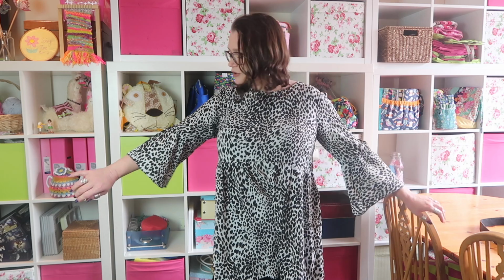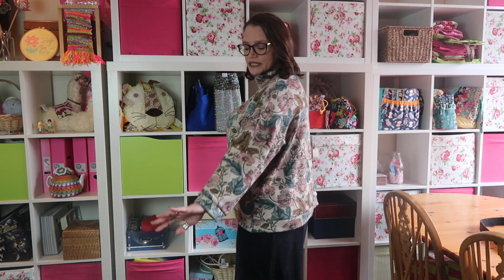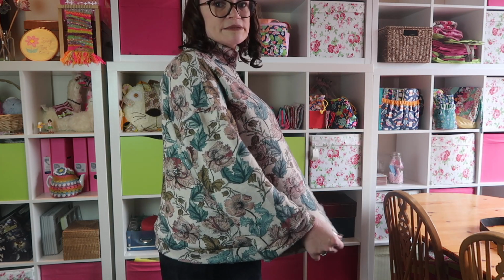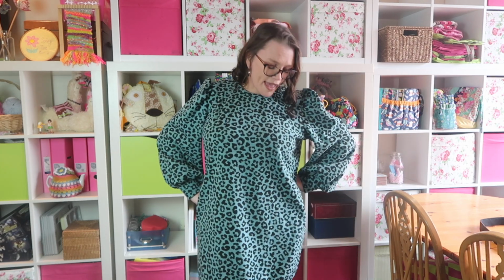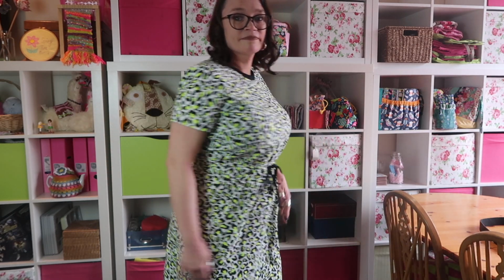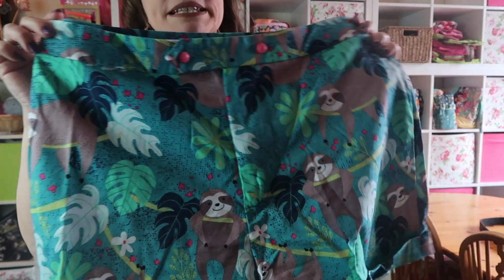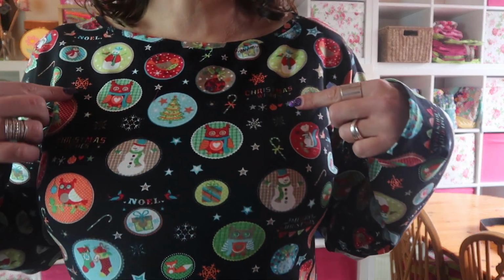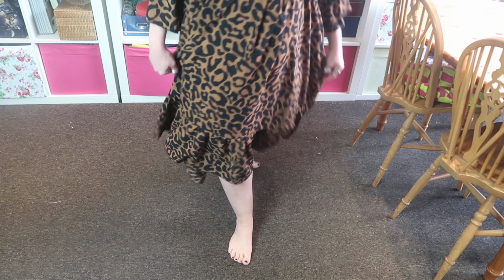What I sewed in lockdown Part 2 | All of the Tilly & The Buttons makes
Part 2 of my mammoth attempt to show you everything I sewed since March 2020.

This video contains all my Tilly & The Buttons makes.

* Indigo top & Dress

Nora top

* Billie sweatshirt dress

*Tabitha Tee Shirt Dress (Make it simple book)

Jessa Shorts

* Coco dress

Learn to sew with Stretchy Fabrics using my online Intro to Stretch sewing course

*I use TubeBuddy to help me manage my YouTube channel.  It helps with tags, keywords and lets me see more detailed analytics that help me grow my channel.